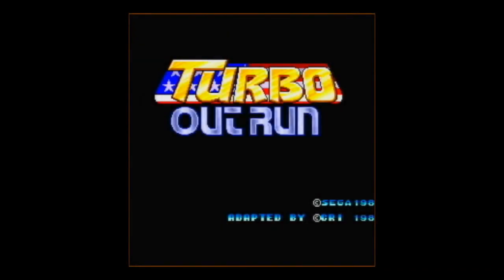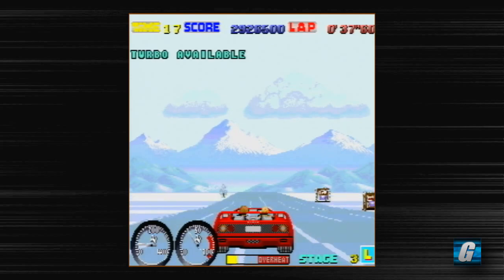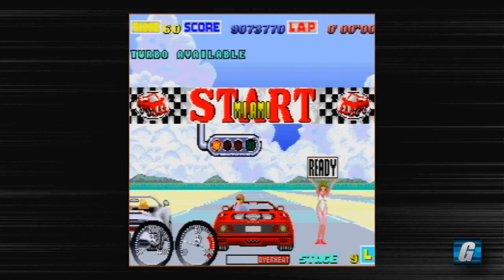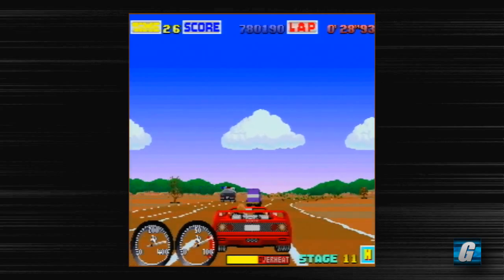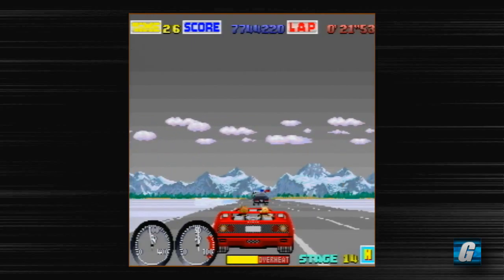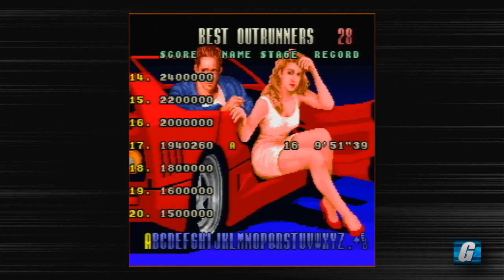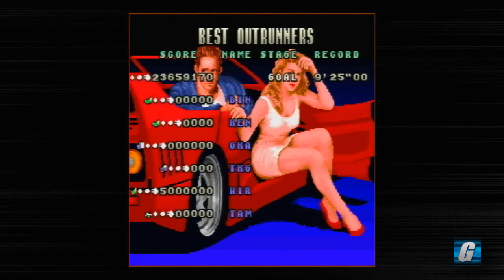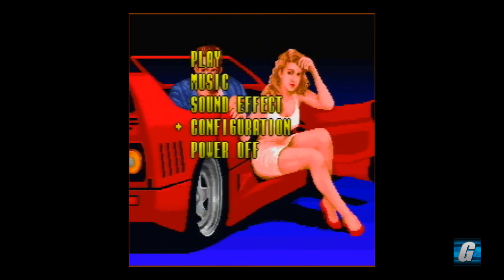Turbo OutRun Gameplay Session (FM Towns Marty) | Let's Play #201 - 5fps OutRun Action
In this Let's Play, I take you through Turbo Outrun, played on a FM Towns Marty. With a lot of b ing and moaning to go along with it (it's a pretty terrible conversion).

Merch!